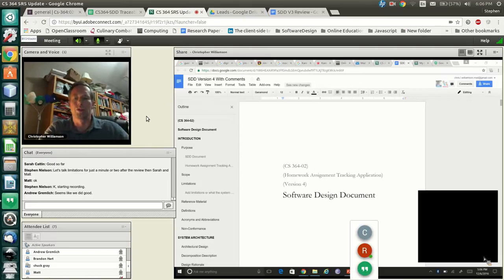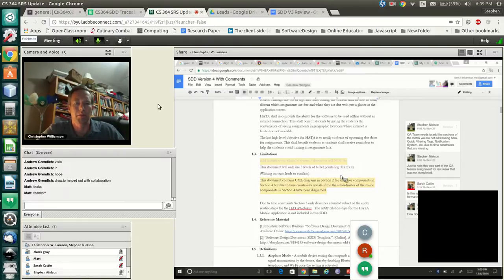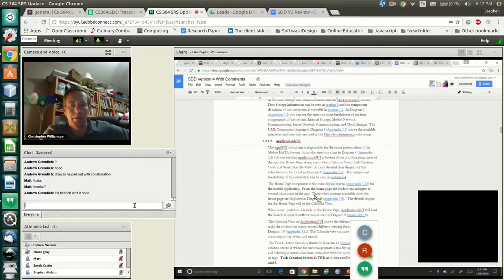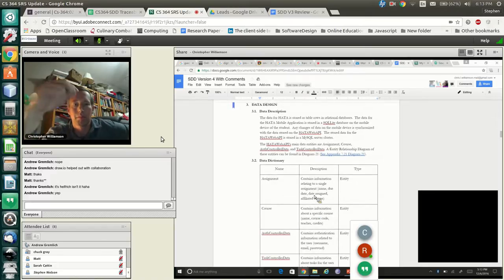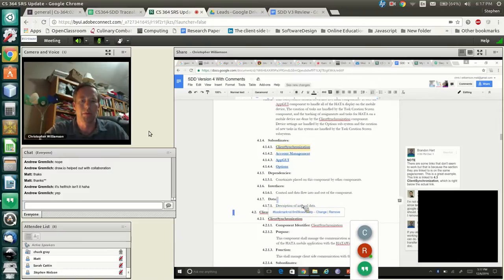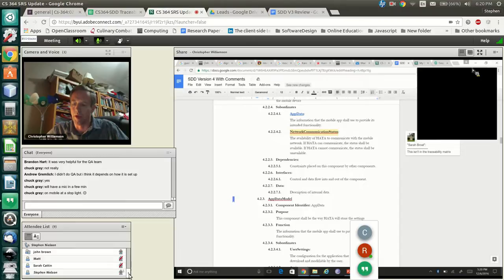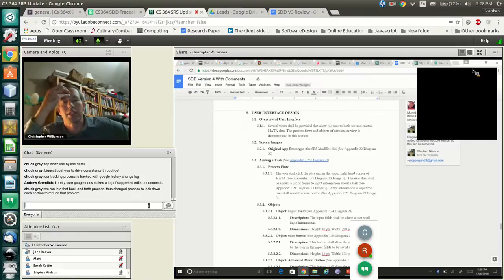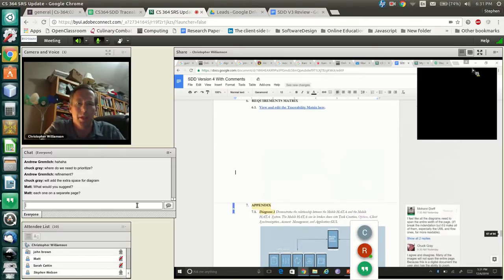CS364 SDD Version 3 Review